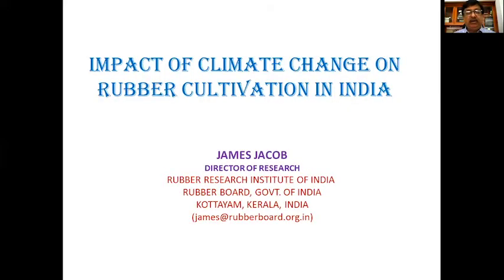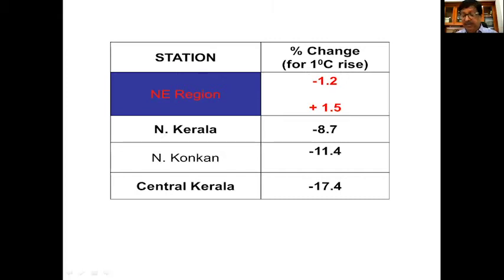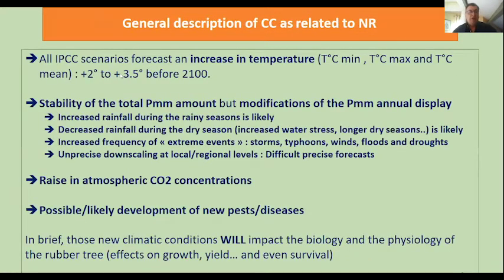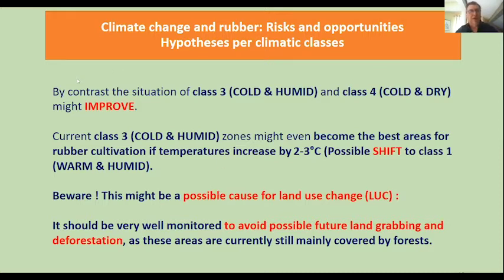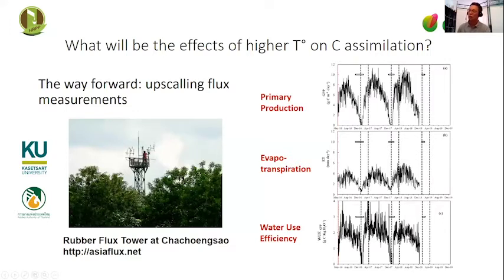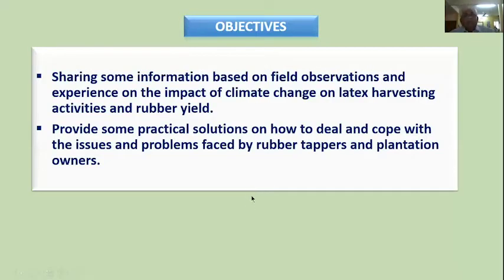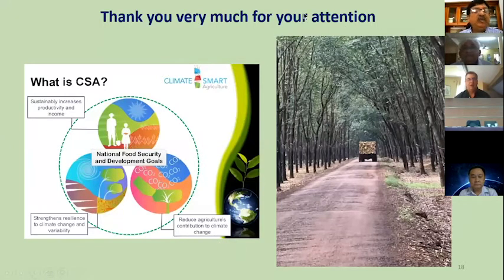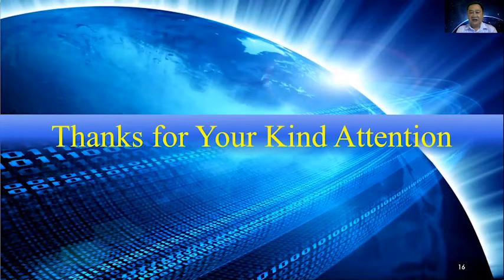Session 1.1 What do we know about climate change that is meaningful for rubber production?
Chairperson: Dr James Jacob, Director, RRI India

Impact of Climate Change on Natural Rubber Cultivation in India
Dr James Jacob, Director, RRI India
Worldwide climate typologies of rubber tree cultivation. Risks and opportunities linked to climate change
E. Gohet (P. Thaler, Y. Nouvellon, R. Lacote and F. Gay), CIRAD
Climate change and rubber tree ecophysiology, what do we know ?
P. Thaler (E.Gohet, Y. Nouvellon, R. Lacote, F. Gay and F Do), CIRAD
Impact of climate change on latex harvesting
Mr Tajuddin Ismail (Dr Eric Gohet), IRRDB Fellow
Climate change: Effect of diseases and pest outbreaks on rubber productivity
Dr Nguyen Anh Nghia, IRRDB, Liasion Officer for Plant Protection